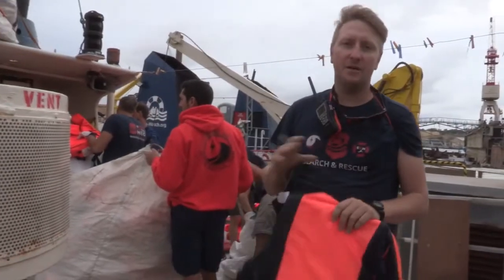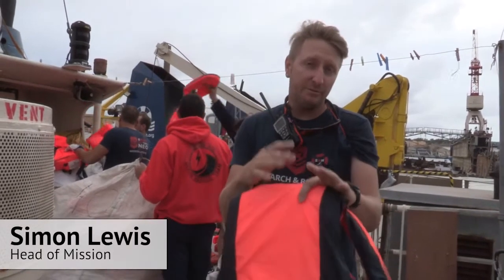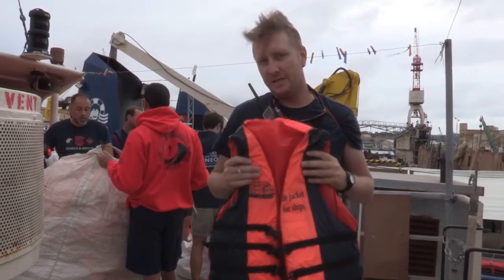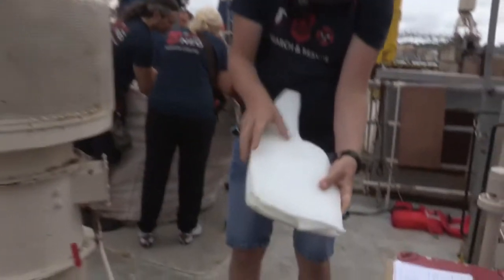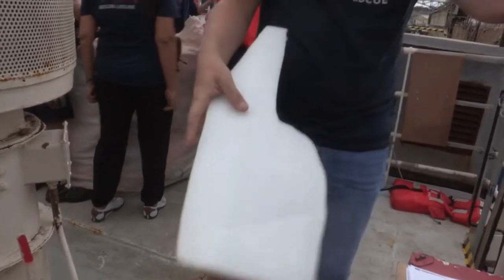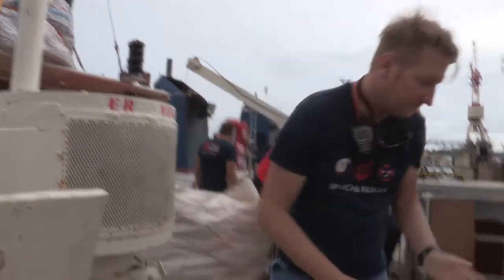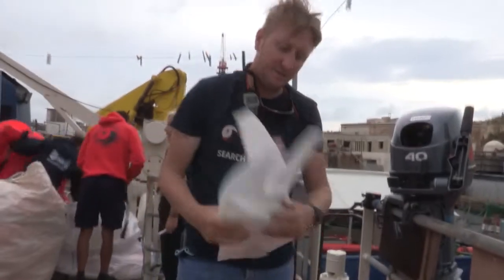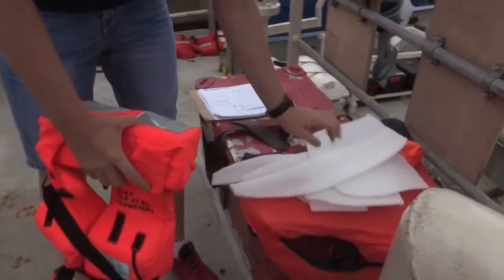Simon about lifevests